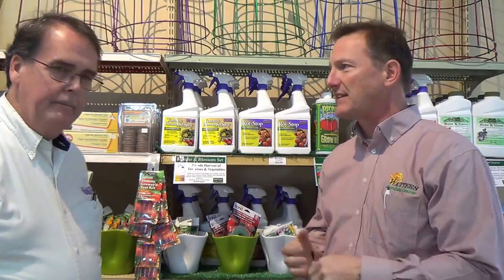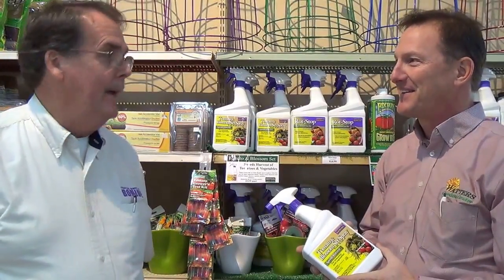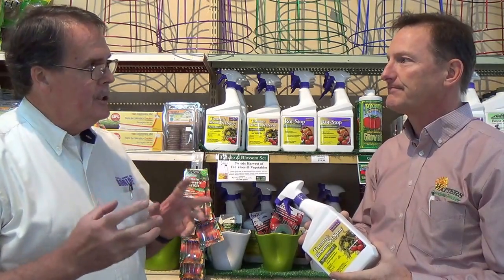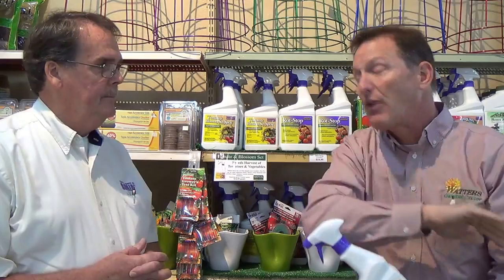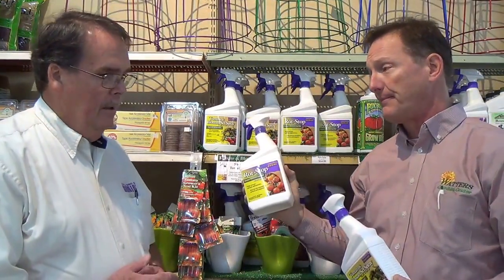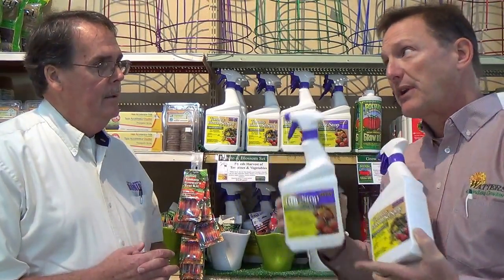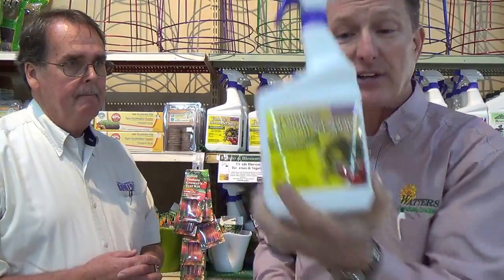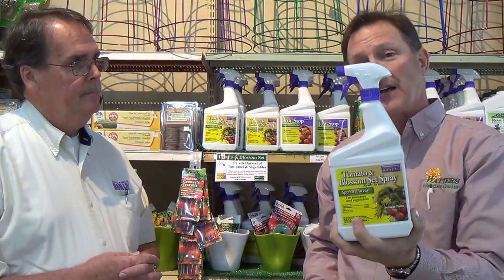Blossom set and rot stop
Blossom Set - Makes blossoms set fruit despite poor weather. Nearly every blossom will produce larger, meatier, almost seedless tomatoes, ripening up to 3 weeks earlier. Also for use on other veg. plants! Contains natural plant growth hormone Kinetin.
Rot Stop - Nutritional Calcium Corrects calcium deficiency. Controls blossom end rot on tomatoes, other vegetables. Apply to developing fruit and foliage after periods of heavy rain or rapid growth.